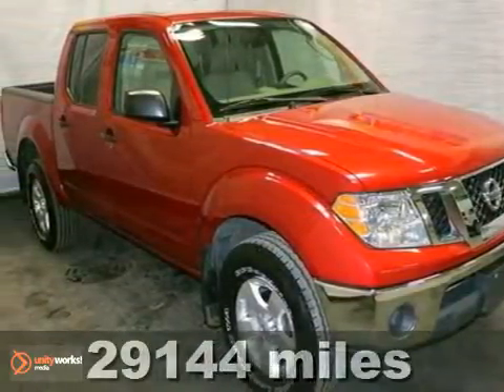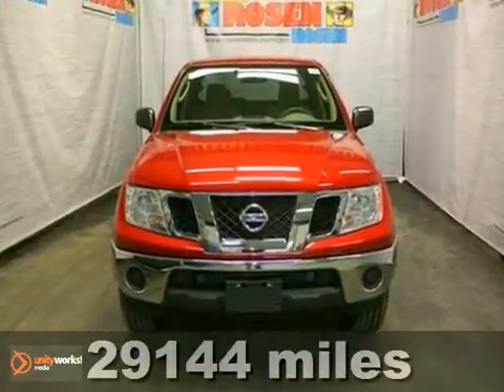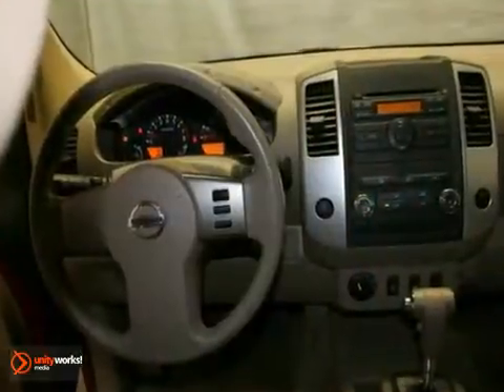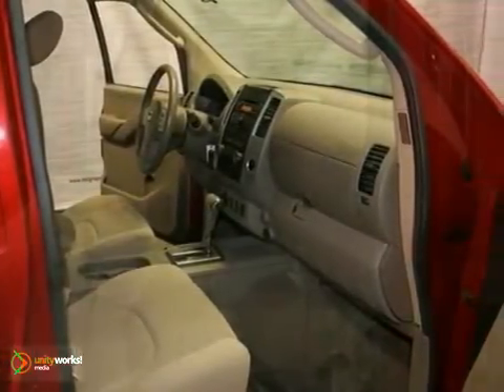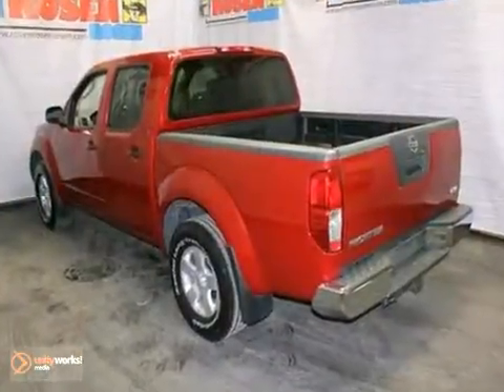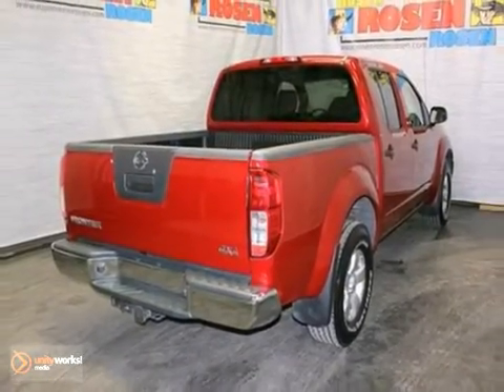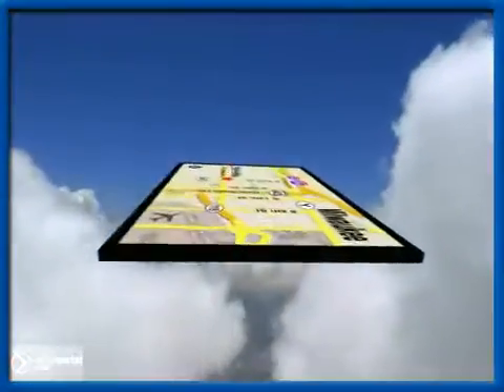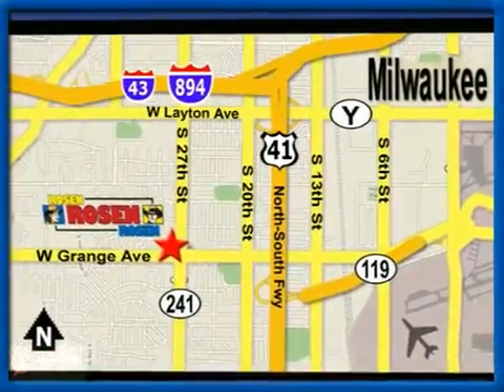2011 Nissan Frontier P17030 in Milwaukee Waukesha, WI SOLD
SOLD - If you are looking for real value on a great used car, Rosen Nissan Kia of Milwaukee invites you to come in and test drive this 2011 Nissan Frontier, stock# P17030. We are conveniently located near Milwaukee Waukesha, WI and known for our great selection, reliability and quality. Come take a look at this 2011 Nissan Frontier today.

5505 South 27th street
Milwaukee Waukesha WI, 53221